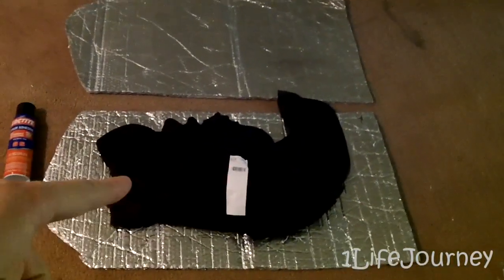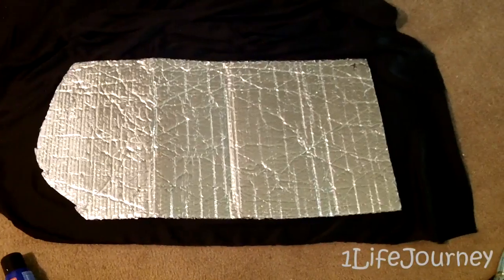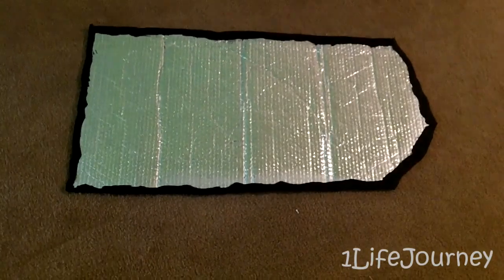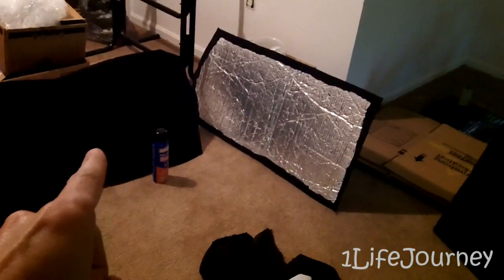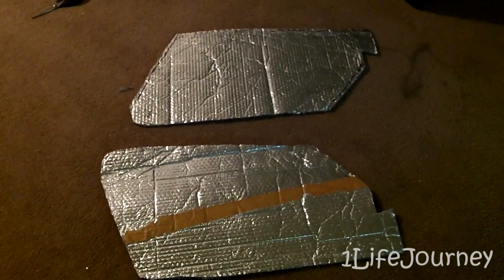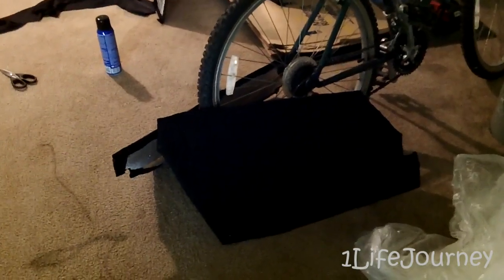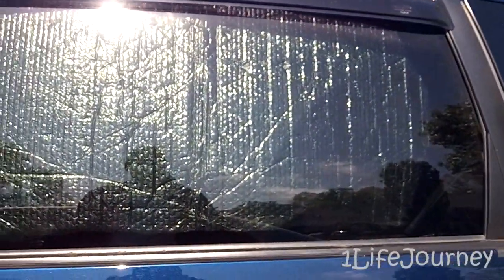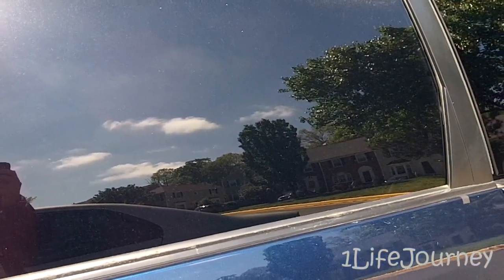Van Build Part 16 - Covering the reflectix window covers in black fabric - blackout windows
The window covers I made from reflectix were just too reflective at night to do any kind of stealth camping. I decided to cover one side of them with black fabric so that you can't tell if the windows are heavily tinted or blacked out. They turned out pretty decent and work well. Now i just have to wait for them to air out!